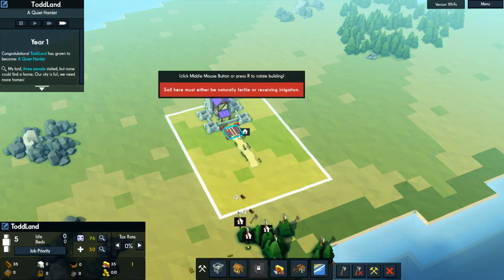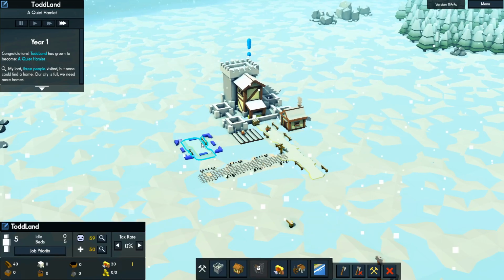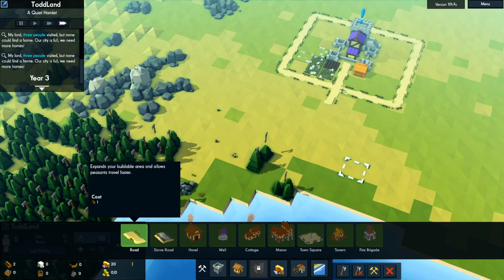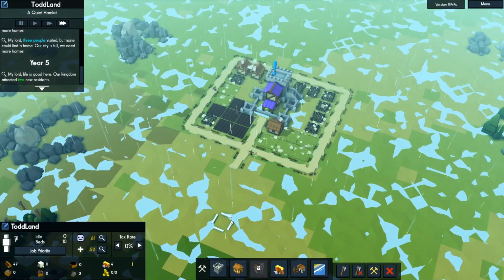Kingdoms and Castles | Part 1: The Medieval Village Of Toddville!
Today we try a city builder in the Medieval era as we attempt to build the kingdom of Toddville, while going on another one of my rants. During this we end up getting invaded by a dragon that attempts to burn our village!